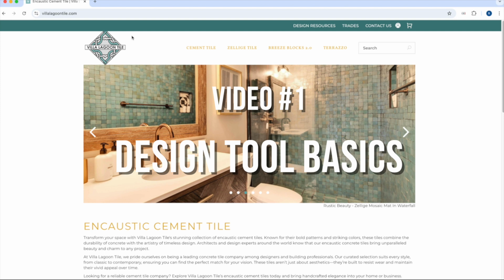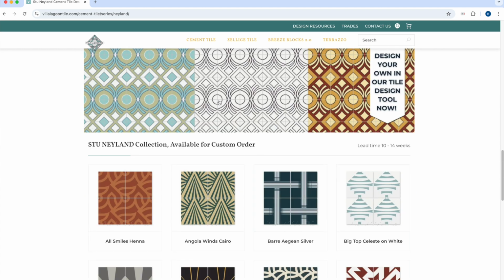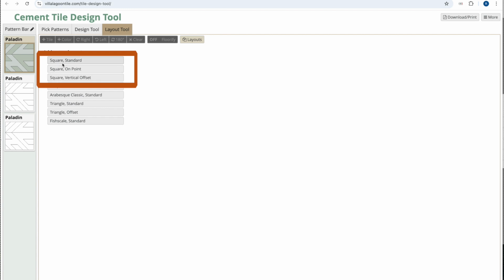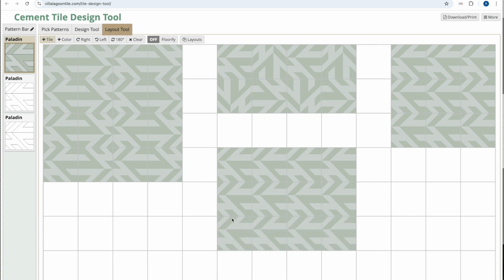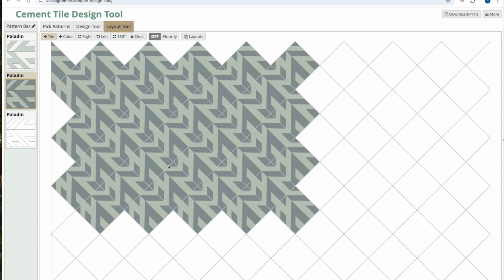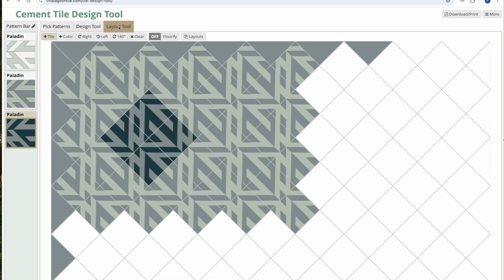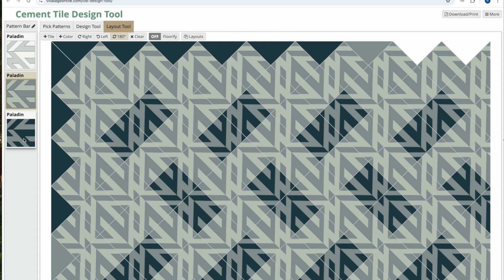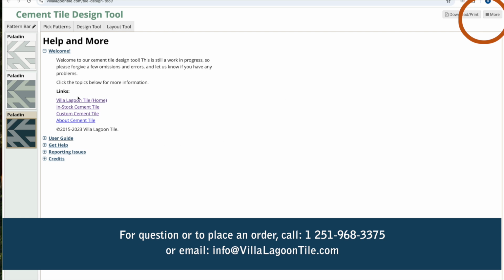VLT's Cement Tile Design Tool with Neyland N-FINITY TILES.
Renee Brobst of Neyland Design demonstrates Villa Lagoon Tile's Cement Tile Design Tool using some of the N-FINITY TILE patterns created by Stu Neyland.